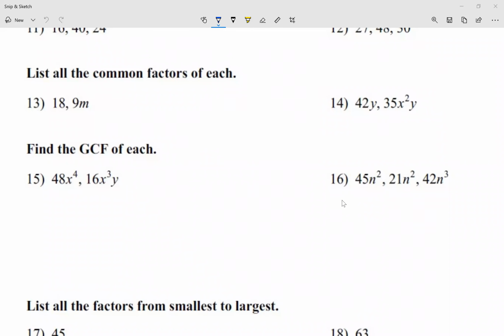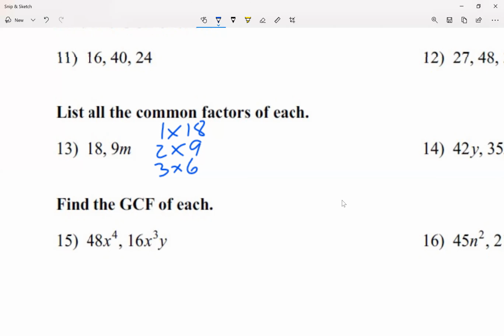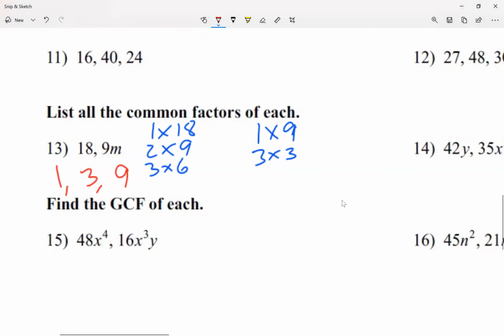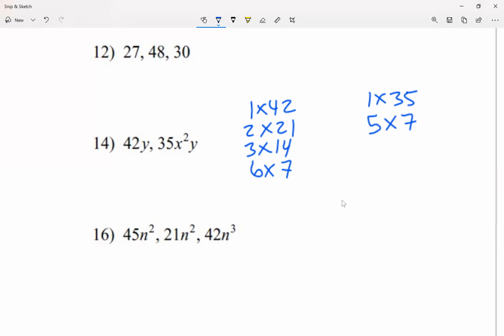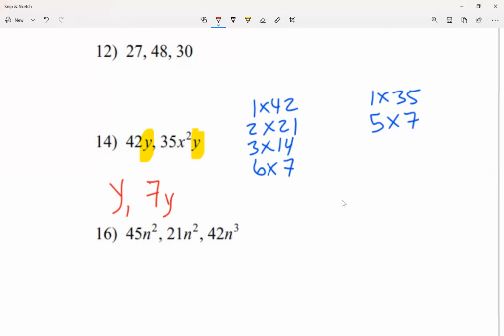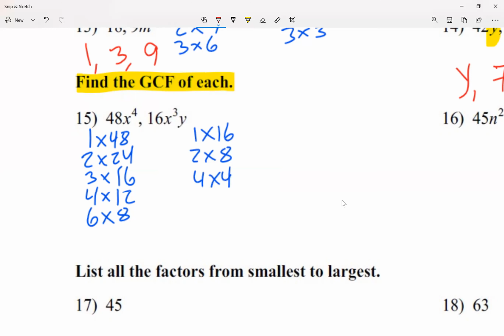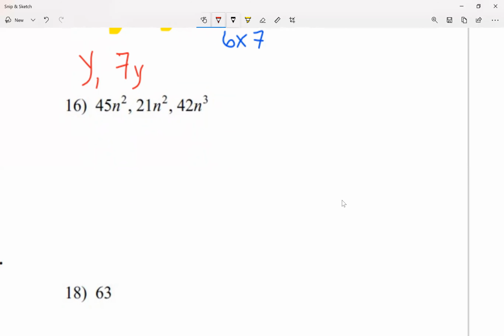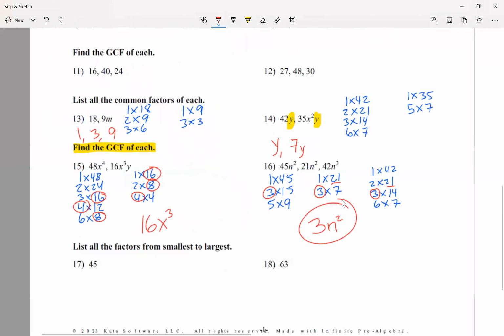Leonzo GCF including variables